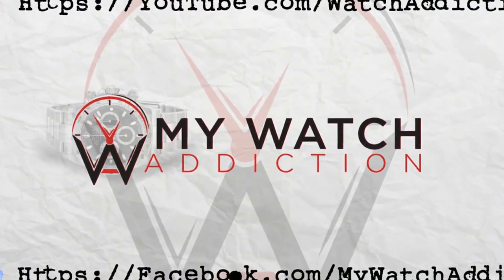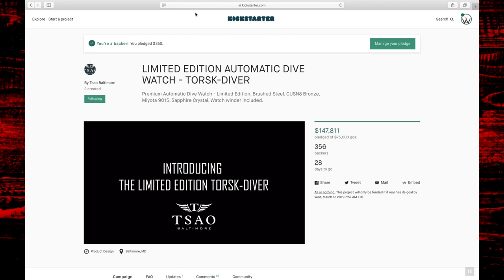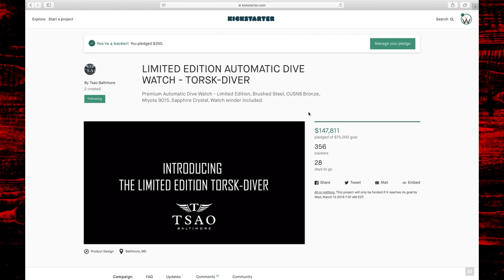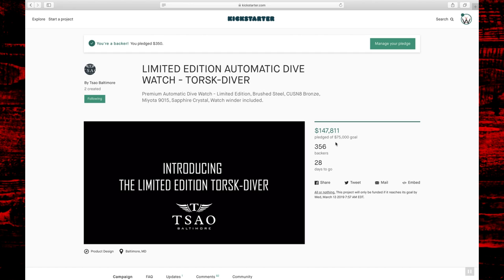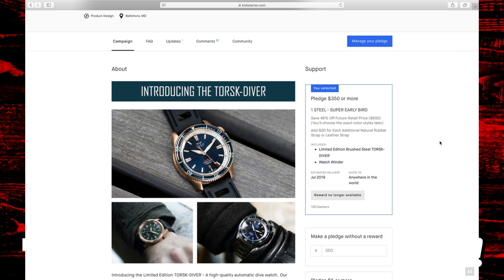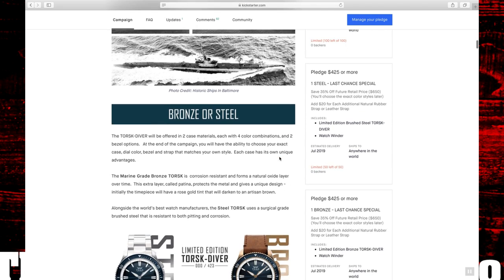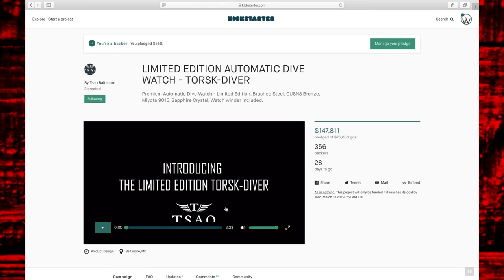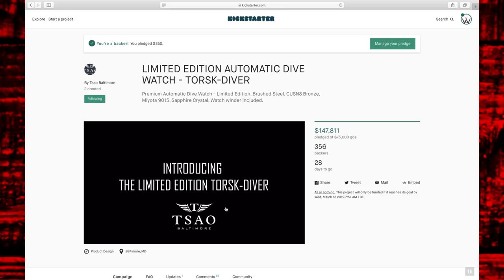Best Dive Watch on Kickstarter - Torsk Diver from TSAO Baltimore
The TORSK-DIVER is the Best Dive watch on kickstarter hands down! This TORSK DIVER Watch review of a Automatic Dive Watch is the newest Kickstarter Campaign from TSAO Baltimore Watches. The TORSK-DIVER features a Sapphire Crystal and Miyota 9015 automatic movement.

AUTOMATIC DIVE WATCH - LIMITED EDITION TORSK-DIVER
Premium Automatic Dive Watch - Limited Edition, Brushed Steel, CUSN8 Bronze, Sapphire Crystal, Watch winder included.